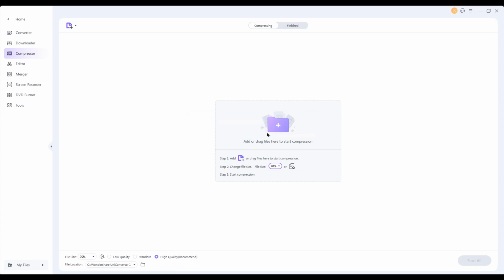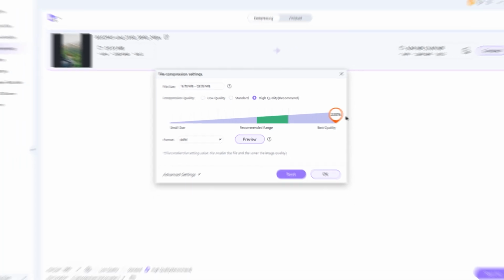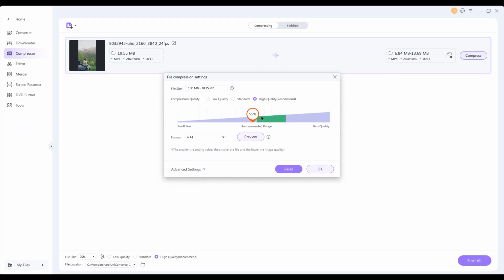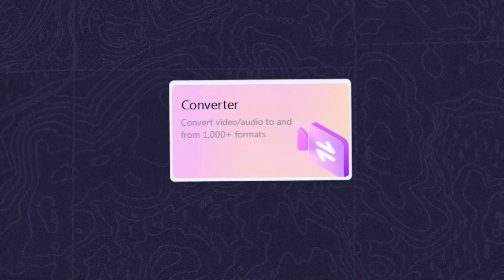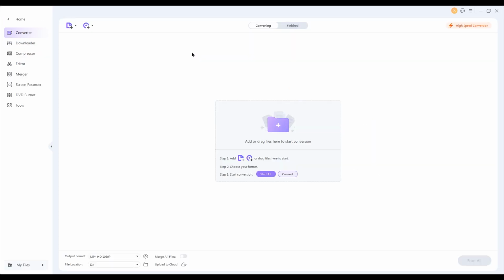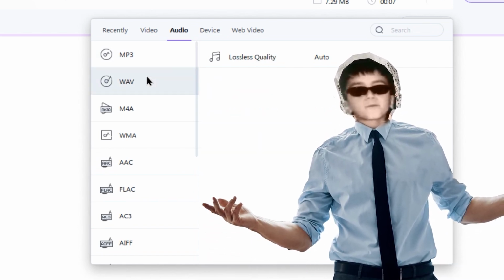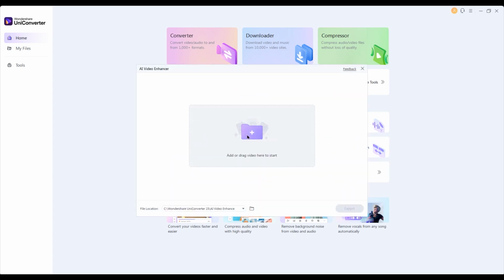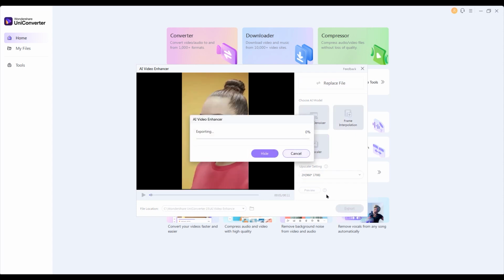TOP 3 Tools Before Capcut Video Editing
In this video, discover the top 3 tools to use before editing in CapCut with Wondershare UniConverter! Enhance and speed up your CapCut editing workflow with these essential tools!

as Always... Stay Creative 🔥🚀

00:00 Intro
00:10 how to get wondershare uniconverter
00:30 first tool
01:50 Second Tool
02:36 Third Tool
03:29 outro